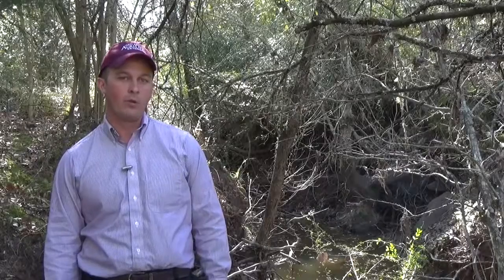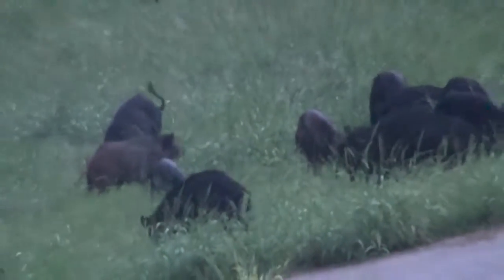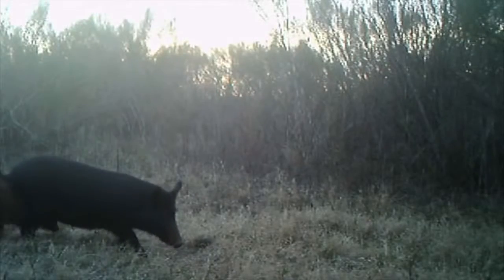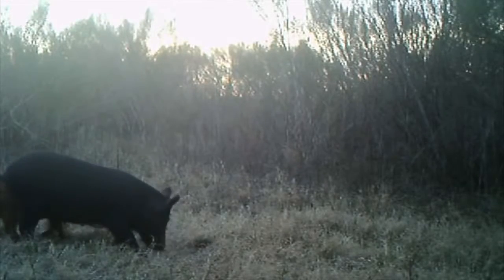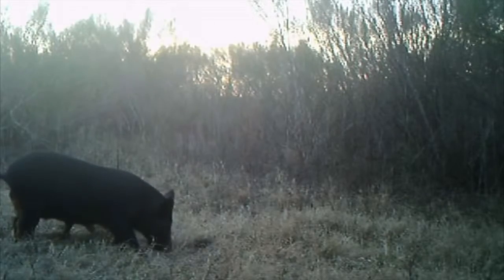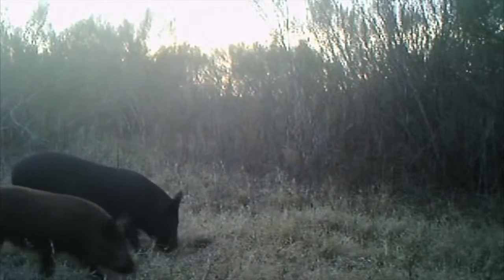Managing Wild Hogs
Managing Wild Hogs based on their food habits